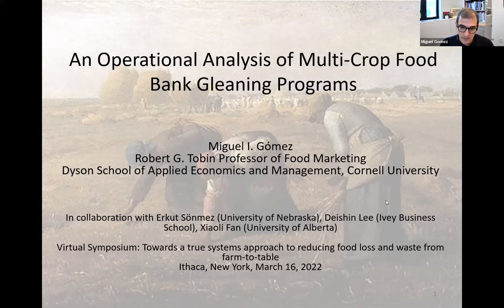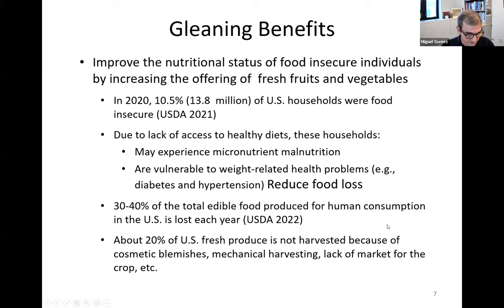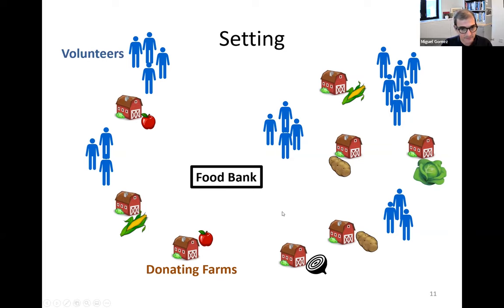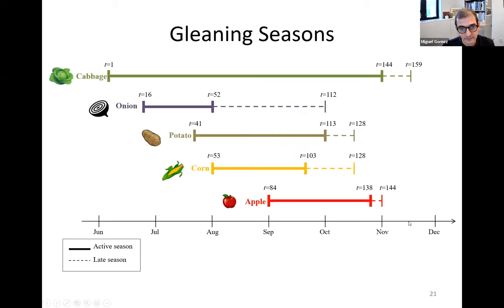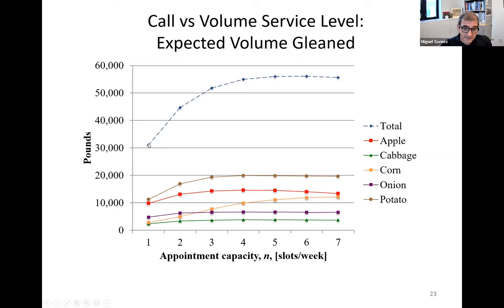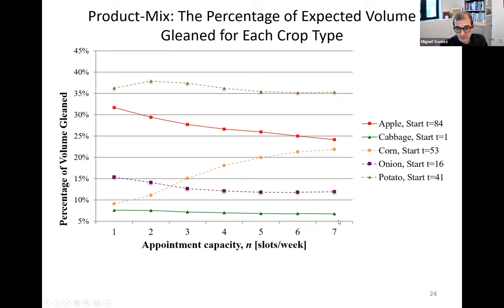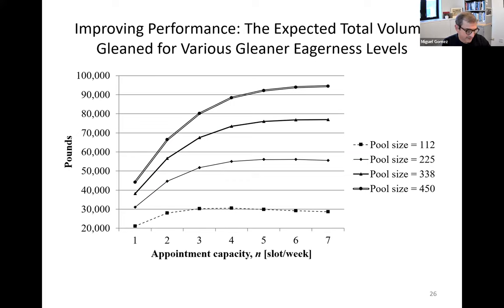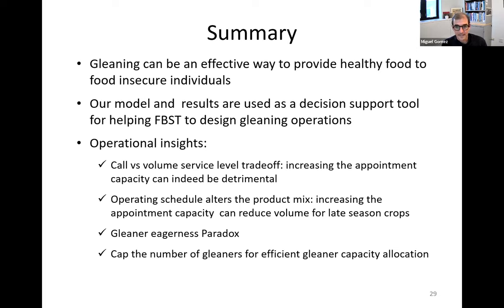Session 2-3: Strategies to Reduce Farm-level Food Waste: Food Banks’ Gleaning Programs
Strategies to Reduce Farm-level Food Waste: Food Banks’ Gleaning Programs

Miguel Gomez, Cornell University

Two concurrent social issues are food insecurity and food waste. The practice of gleaning (collecting unharvested crops left in the field) offers a mechanism for combining these problems to create a synergistic solution. Food Banks can make substantial contributions to reduce food waste and alleviate food insecurity by establishing effective gleaning programs, under the appropriate policy framework.